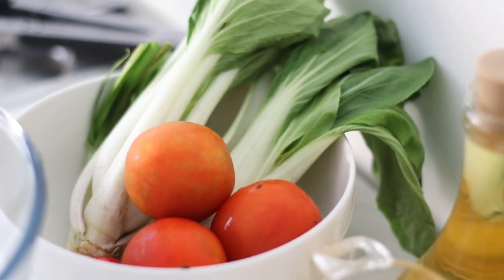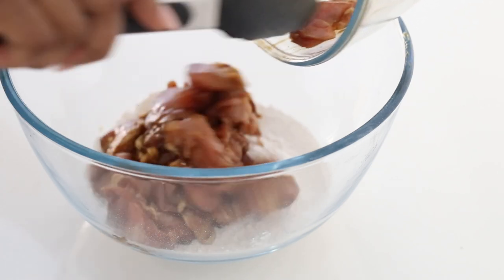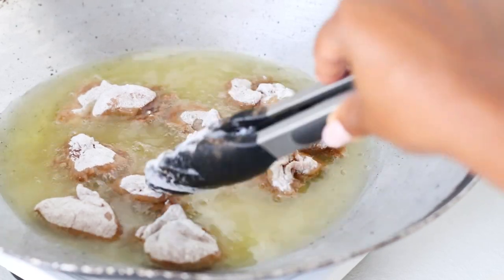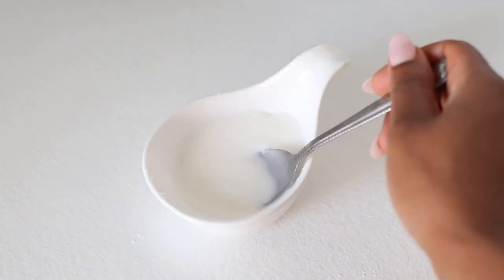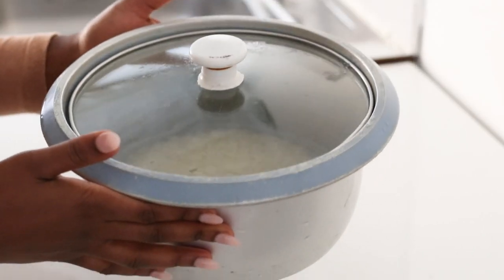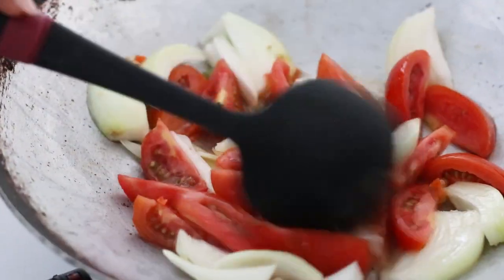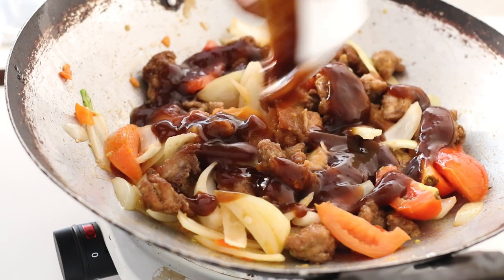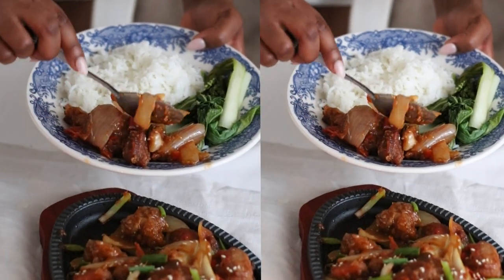COOK WITH ME | SWEET CHILLI CHICKEN WITH RICE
Hello my loves! I'm back with a chilled sunday cooking  - sweet chilli chicken recipe.

500g chicken thigh fillets, cut into 3cm cubes
1 tbsp soy sauce
1 large onion
1 large tomato
1 tablespoon all purpose seasoning
1/2 cup plain flour
2 spring onions
Sesame seeds

Sweet chilli sauce:
1/2 cup brown sugar
1/2 cup orange juice
1 tablespoon light soy sauce
1/4 teaspoon Chinese five spice
2 teaspoons cornstarch